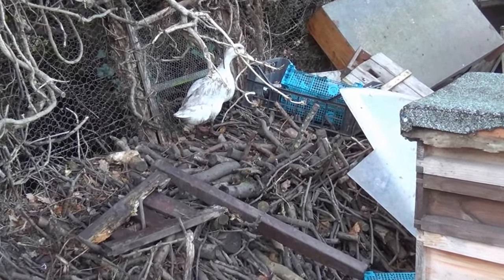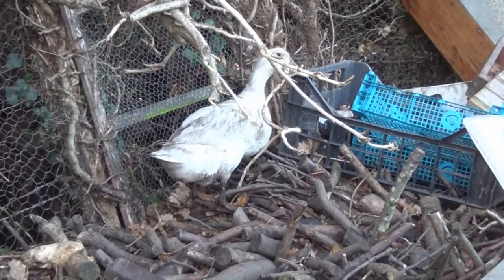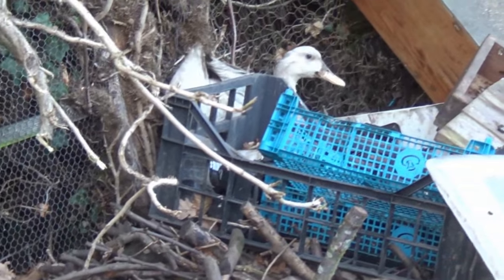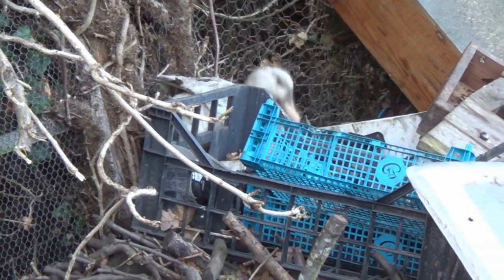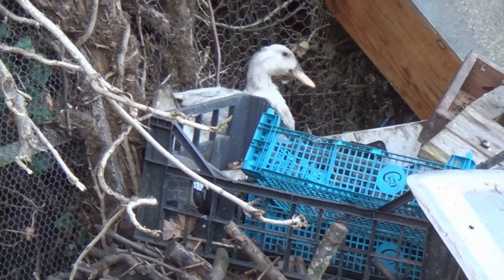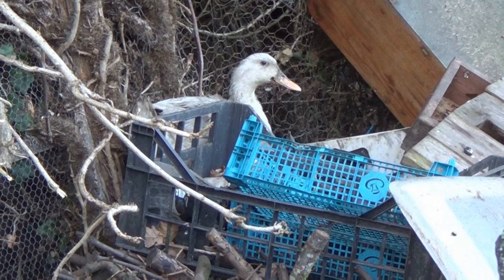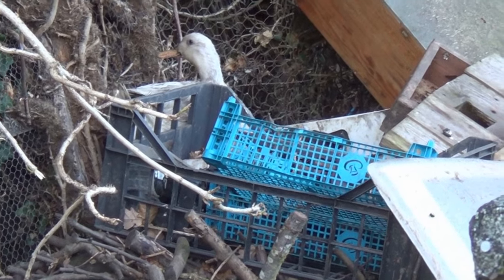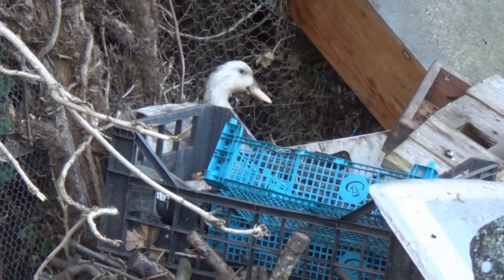Self Sufficient in Suburbia Autumn 2016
In this edition we turn to the history books for ideas on cooking and using the food we grow. We use pig trotters to make gelatine, game to make pottage and pigeon meat to make sausages.